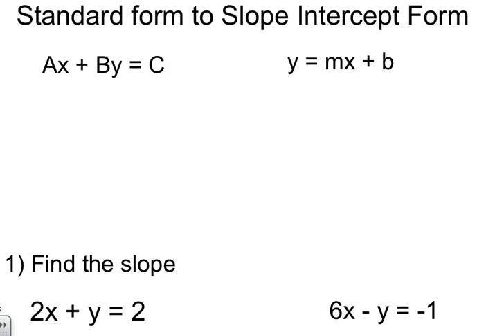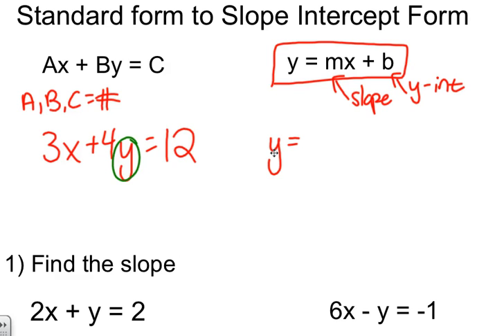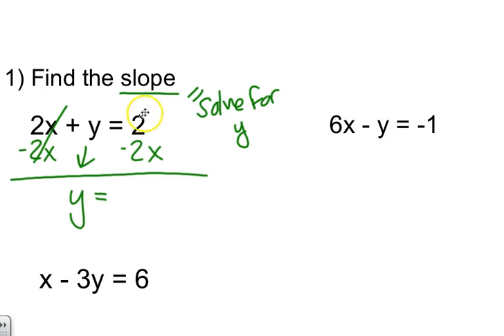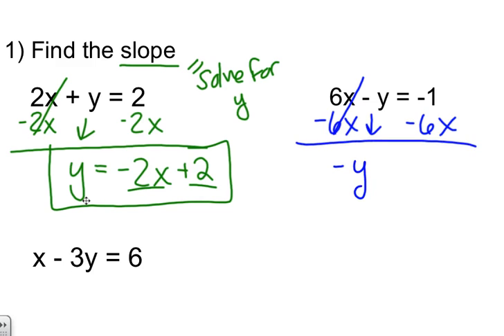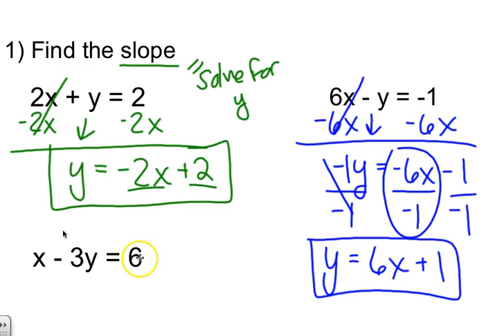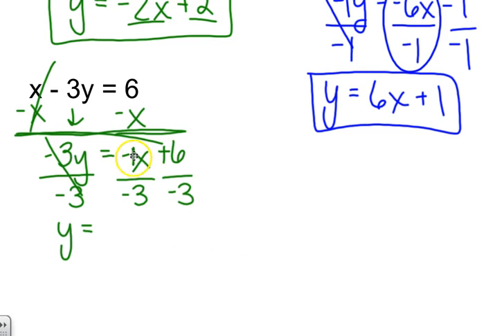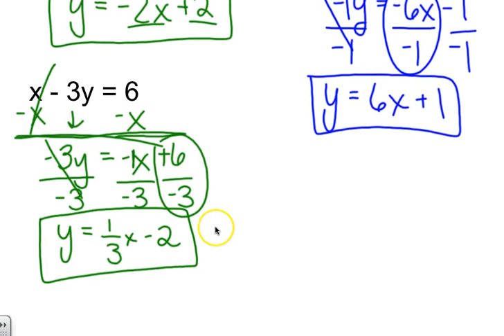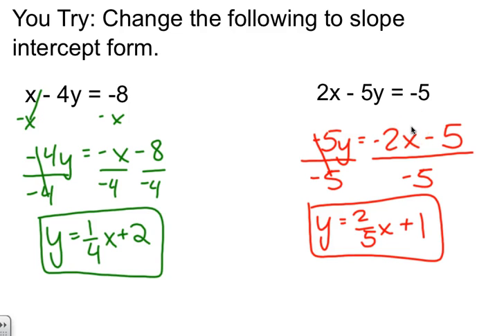Standard to Slope Intercept